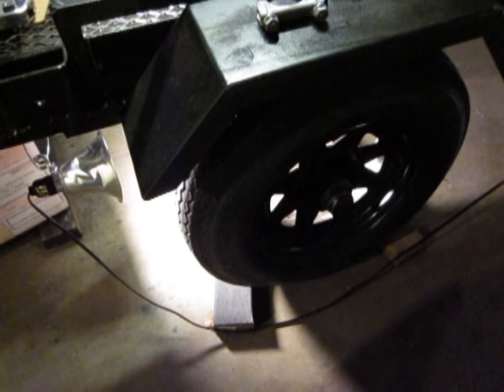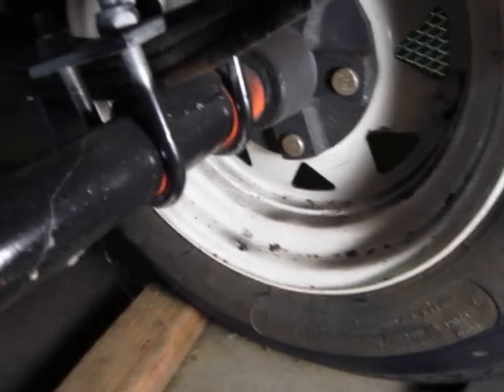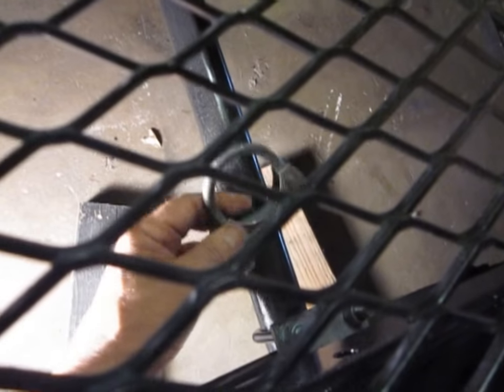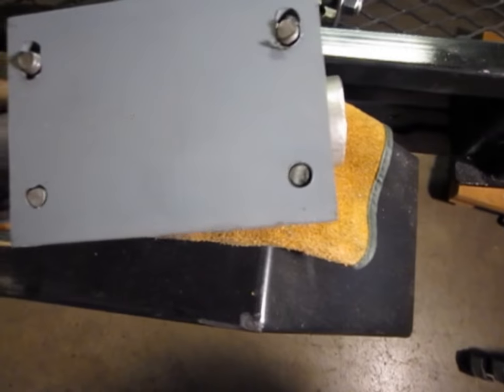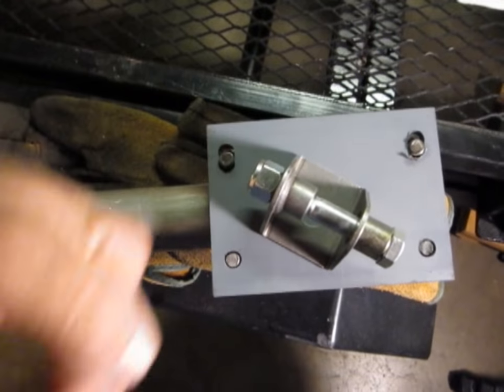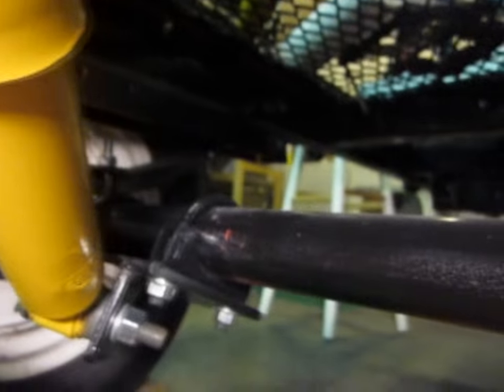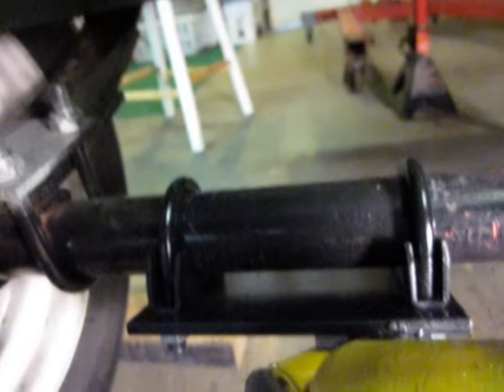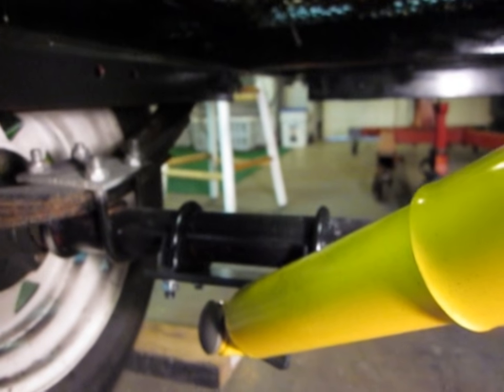Adding Shocks to a Trailer